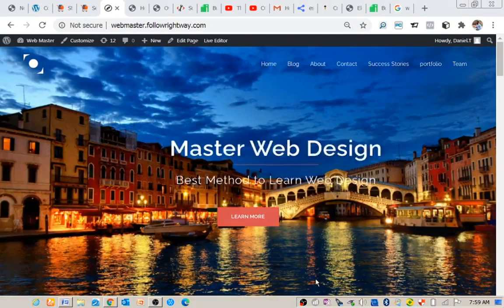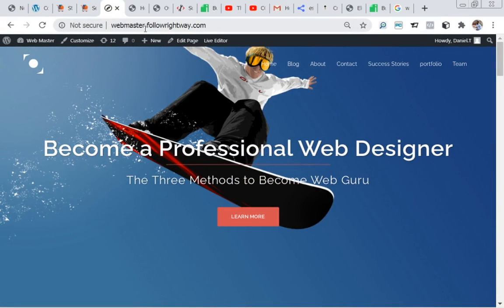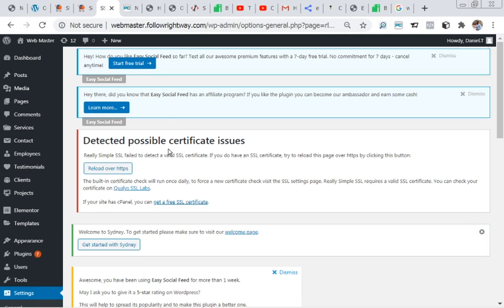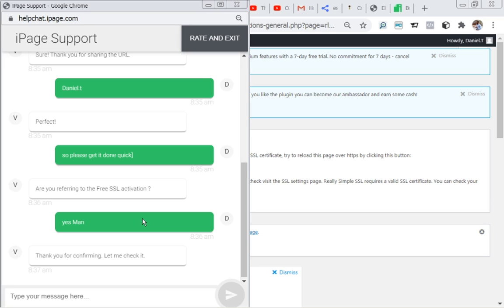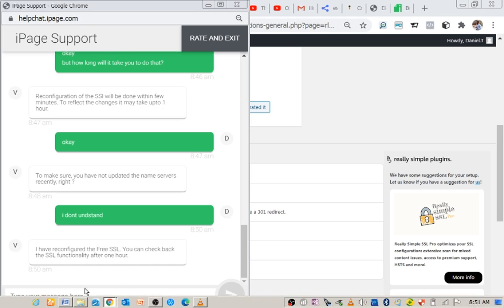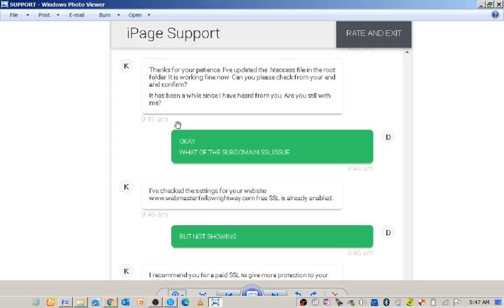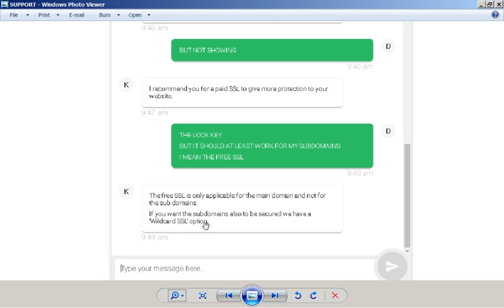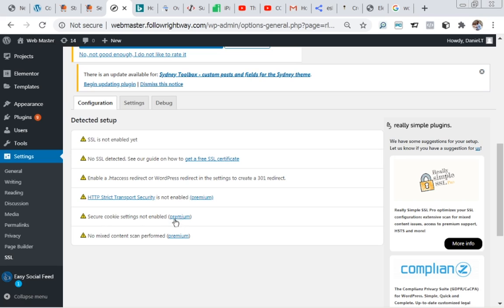FREE SSL CERTIFICATE ACTIVATION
This video is one of the MASTER WEB DESIGN course series! In it, you'd learn FREE SSL CERTIFICATE ACTIVATION